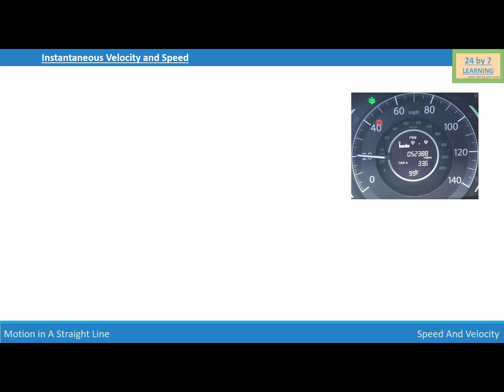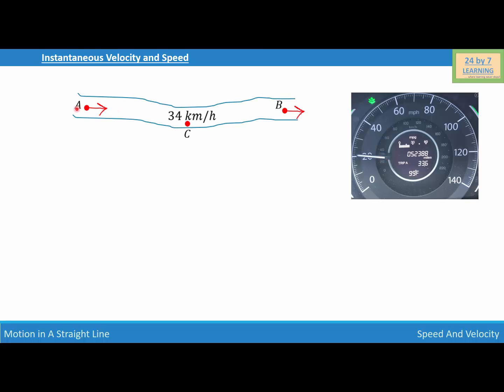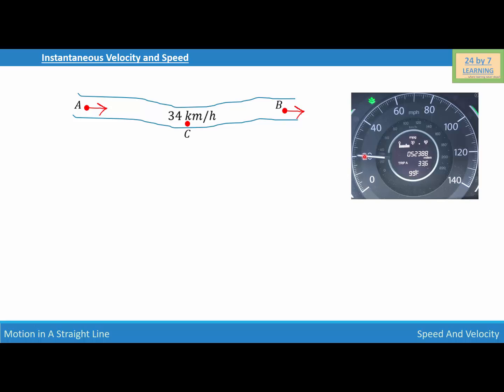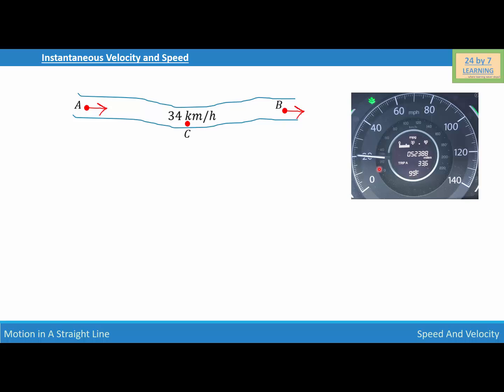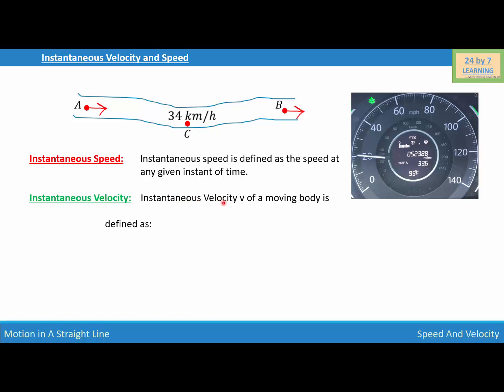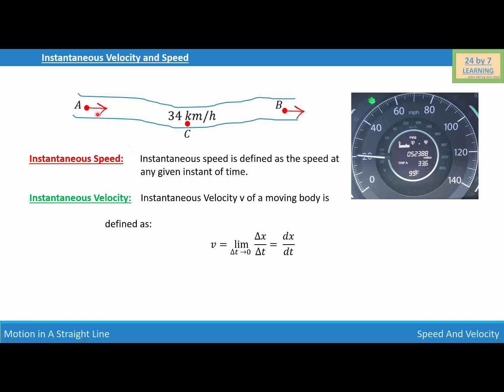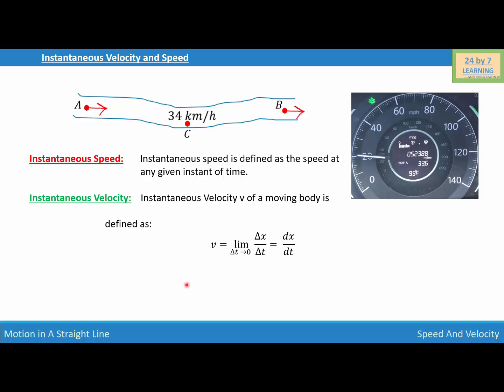Video 7: Instantaneous Velocity and Speed